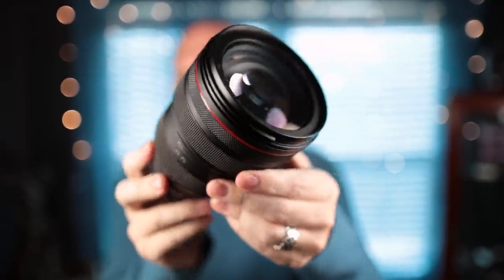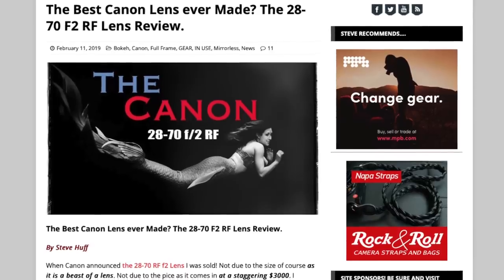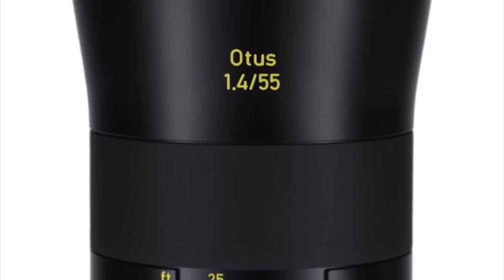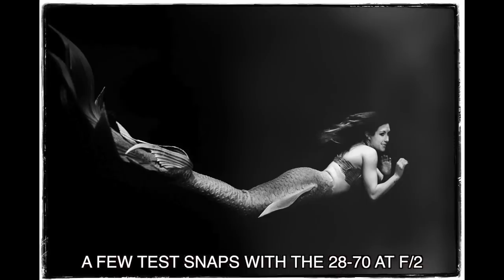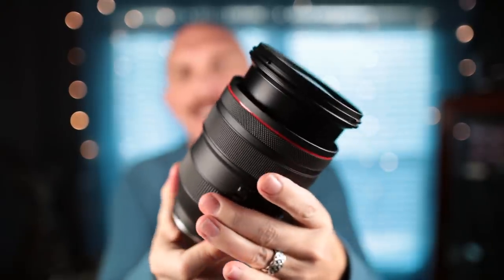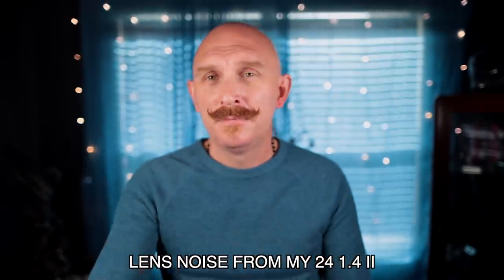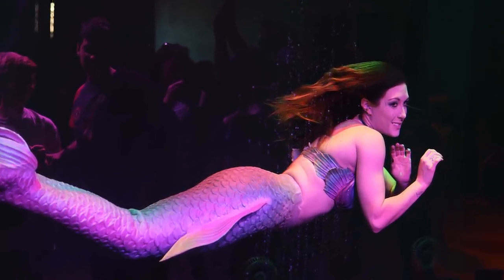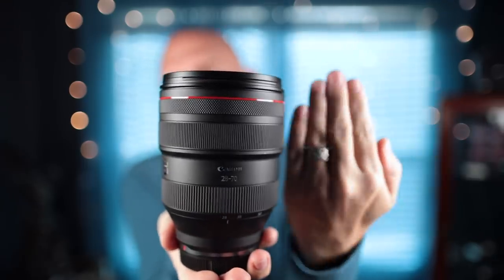The Canon 28-70 f/2 R Lens. Is it REALLY that good? Plus, ONE WEAKNESS!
A look at the monster 28-70 RF lens from Canon. It's amazing but also has a flaw that really annoys me. But overall, it's one of the best Canon lenses ever made.